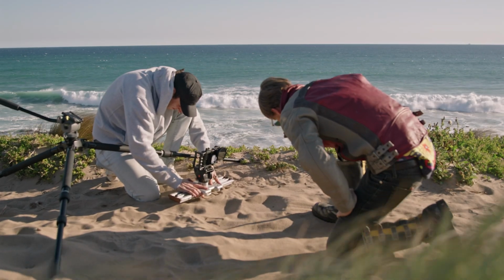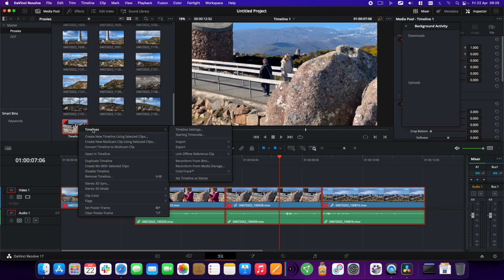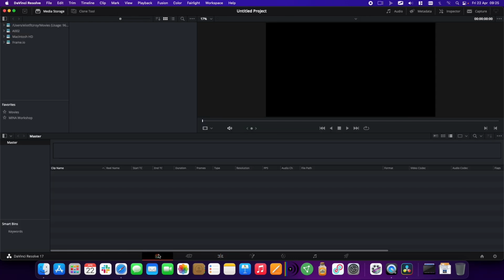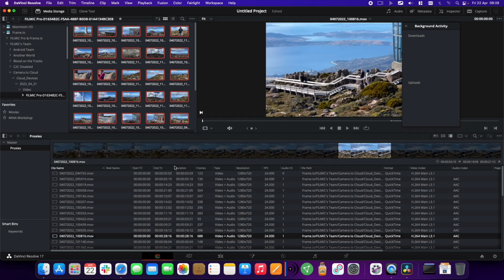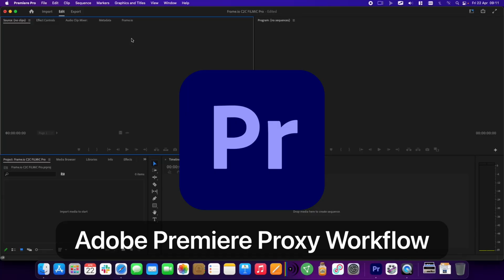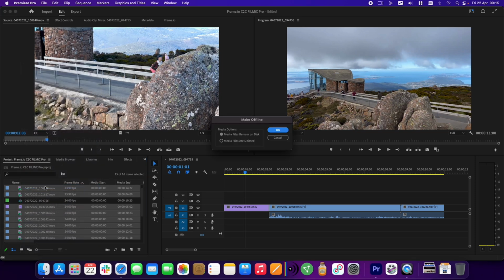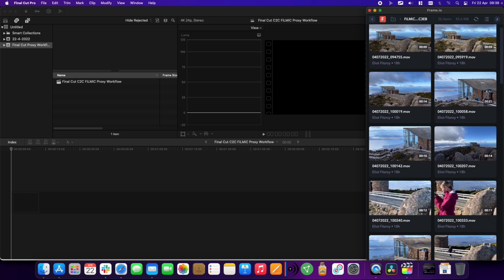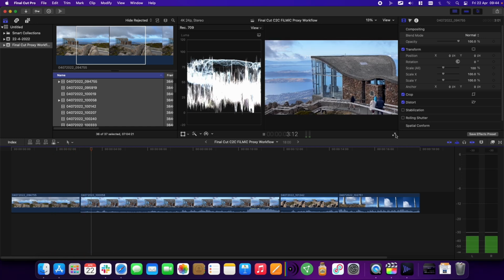FiLMiC Pro Camera to Cloud Proxy Relinking Workflows (Resolve, Premiere, Final Cut)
In this tutorial we show you how to relink your proxy Frame.io Camera to Cloud media with your original camera files (OCF) using DaVinci Resolve - Adobe Premiere Pro - and Final Cut Pro X.

With Frame.io Camera to Cloud support now available in FiLMiC Pro, utilising a proxy workflow can be a huge accelerator, especially for remote crews. This allows your editor to be cutting low bandwidth proxies while you're still shooting in the field! When the edit is locked, they can then instantly switch out the low resolution proxies with the high quality media in just a few clicks!

Chapters
00:00 - Introduction to Proxy Workflows
01:19 - DaVinci Resolve Proxy Workflow
03:15 - Adobe Premiere Proxy Workflow
04:36 - Final Cut Pro Proxy Workflow